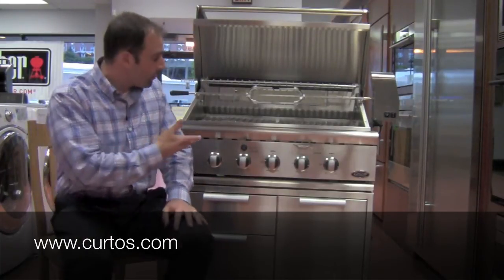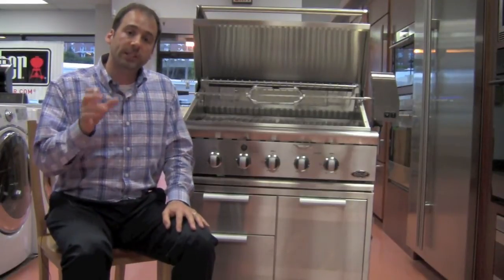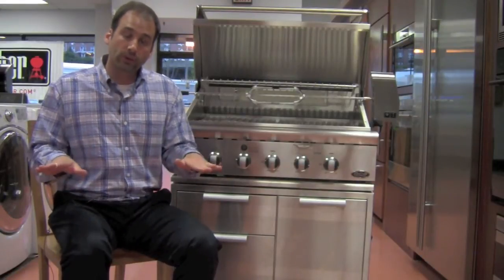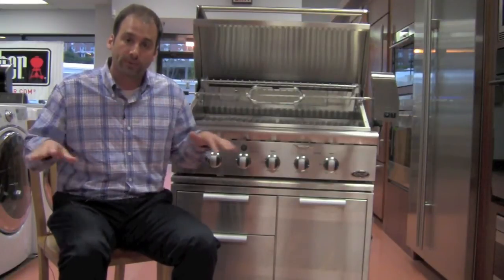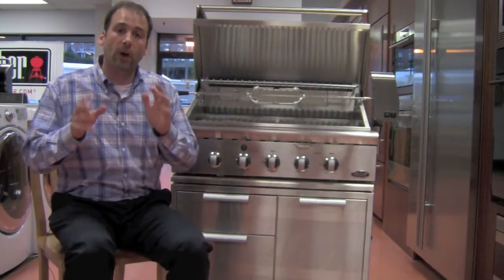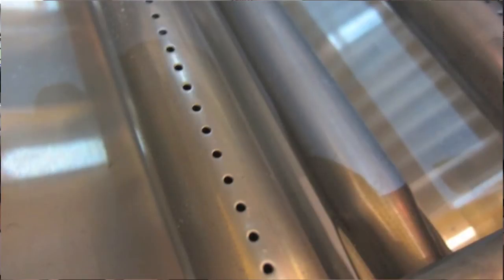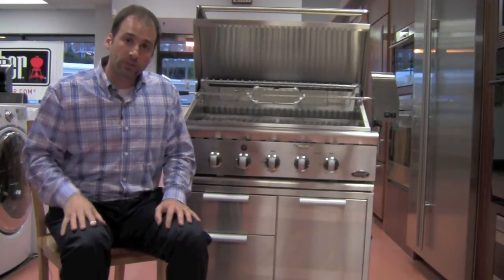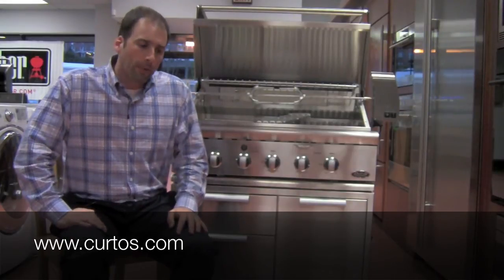Curtos.com - DCS Grills Review: Curto's Appliances - Westchester County NY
Appliance Dude riffs on the DCS outdoor grill. If you are planning an outdoor kitchen then DCS is a brans well worth checking out. The DCS grills are incredible and they offer a full array of accessories to complete an outdoor kitchen. Enjoy!